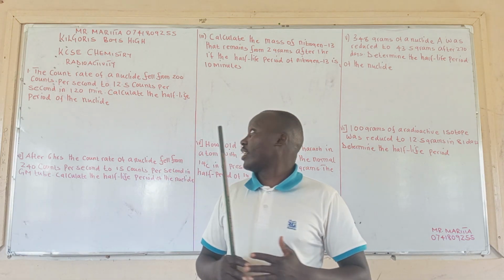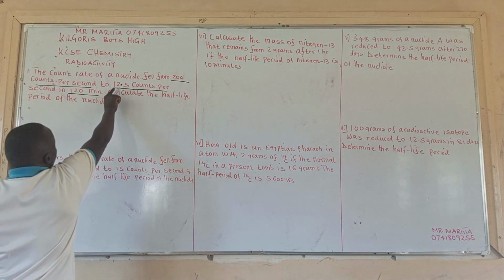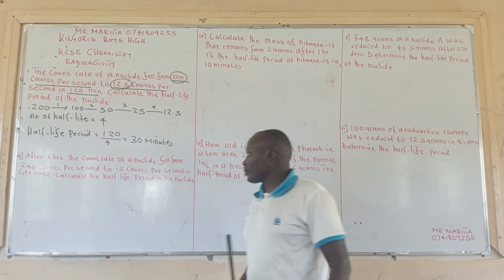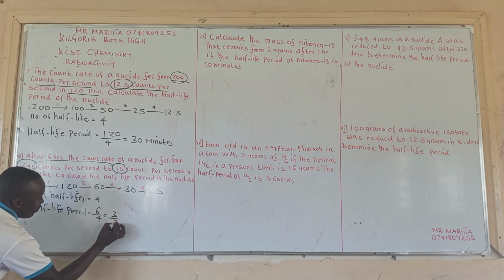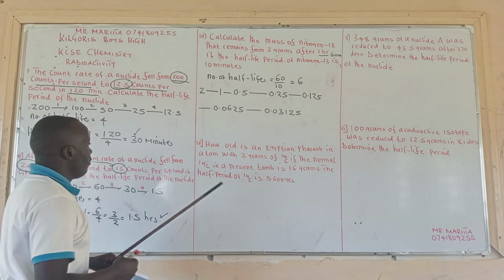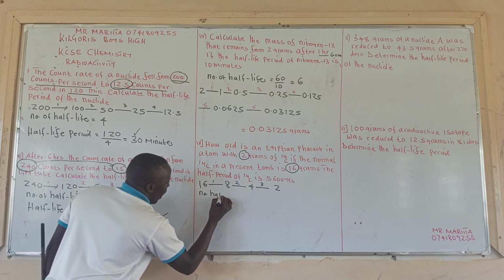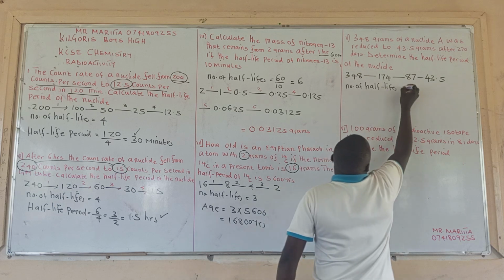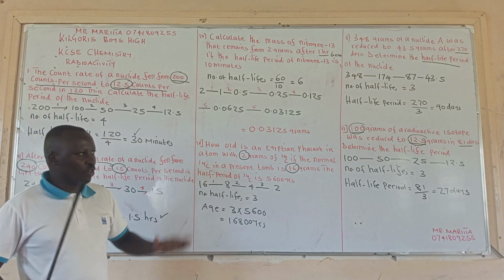kcse revision: Radioactivity ,half-life part 1